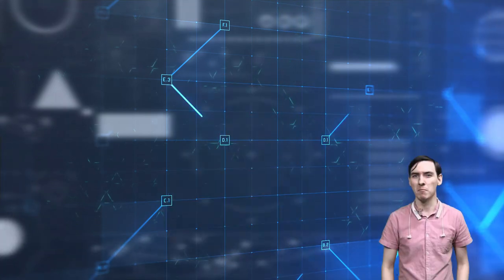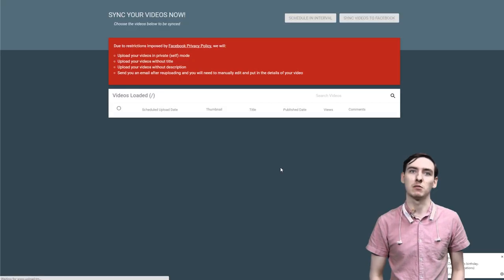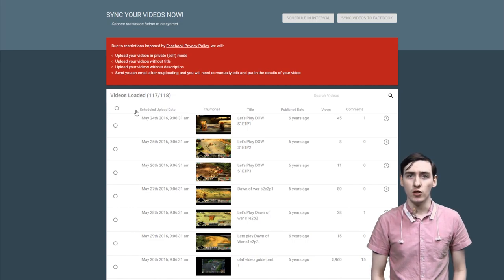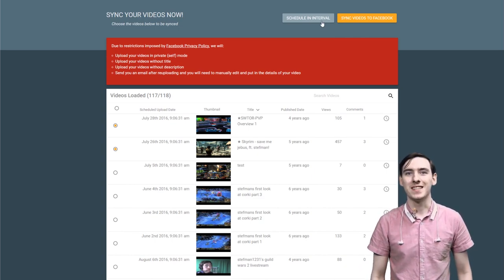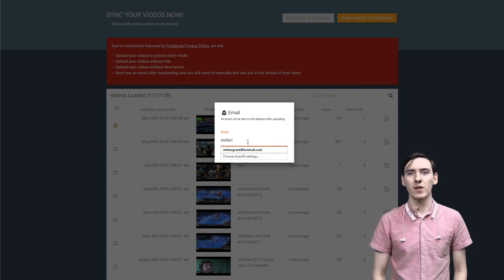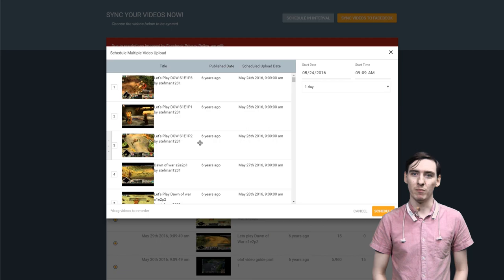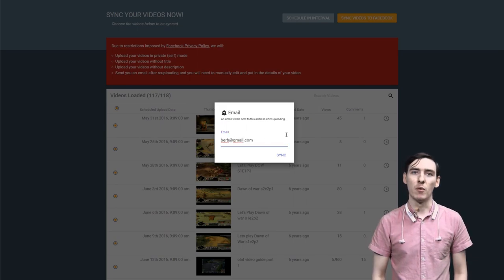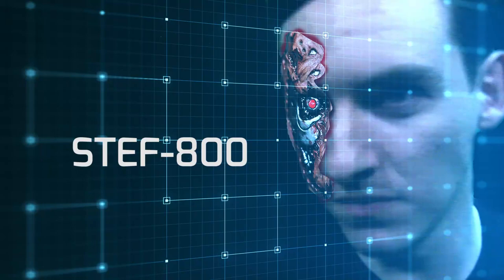★ Sync videos to Facebook! - Stef Explains Upload.tm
Stef talks about Upload.tm - a multi-platform video syncing / uploading tool - and how to use it. Got unanswered questions?

▼ Links

▼ Heartbeat

▼ Freedom!

▼ Music